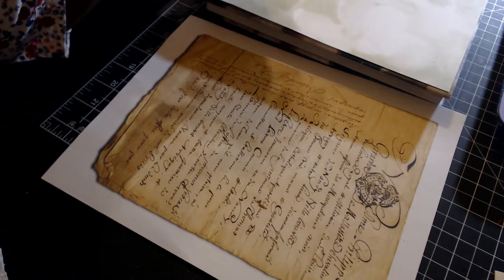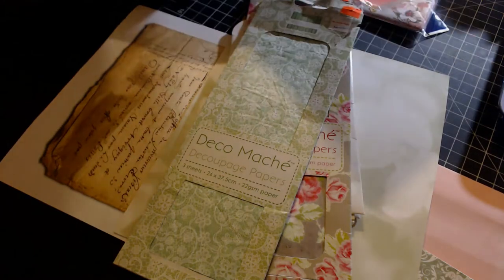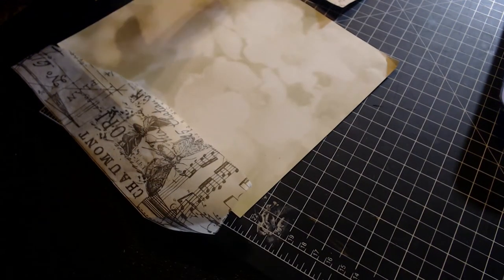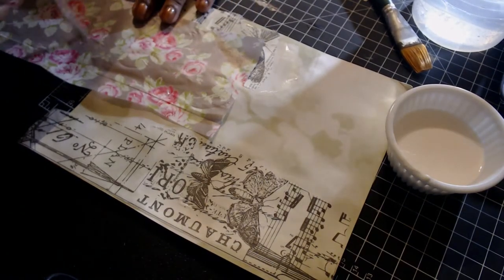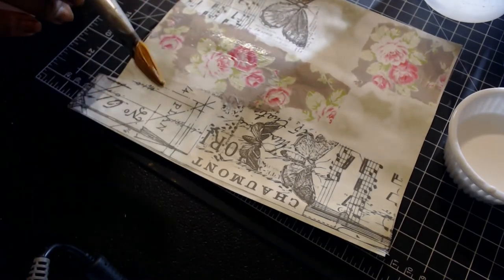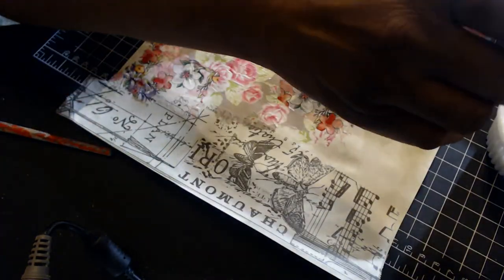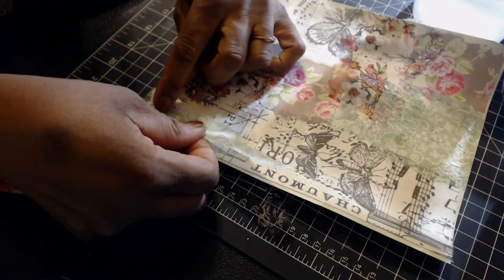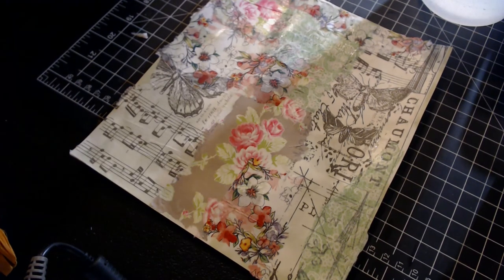Decoupage Collage Sheets Craft n Chat